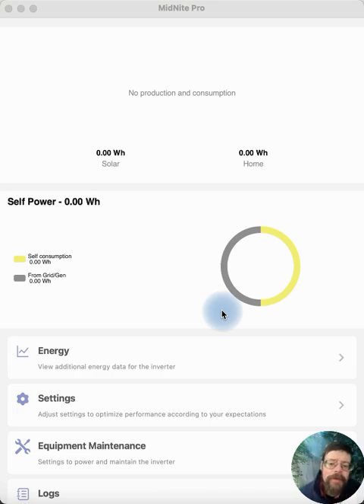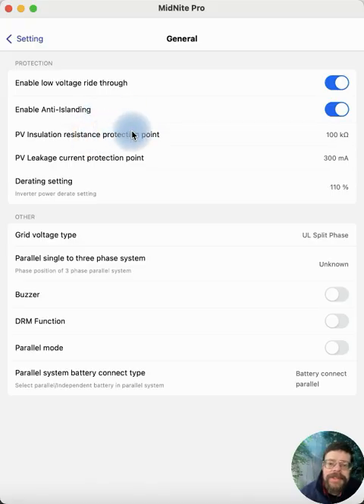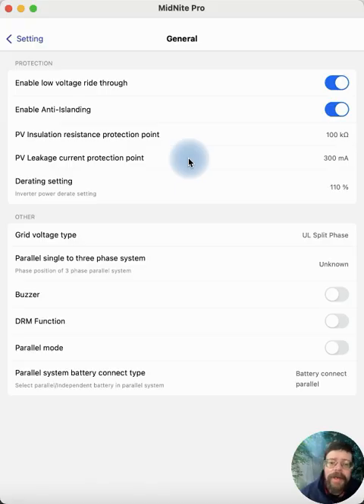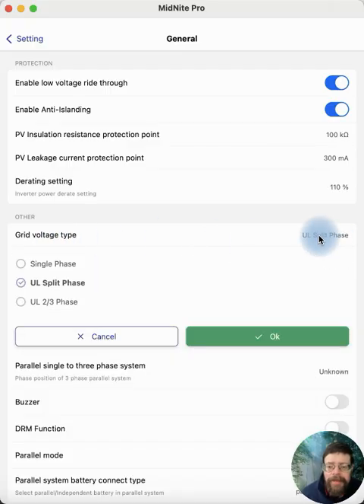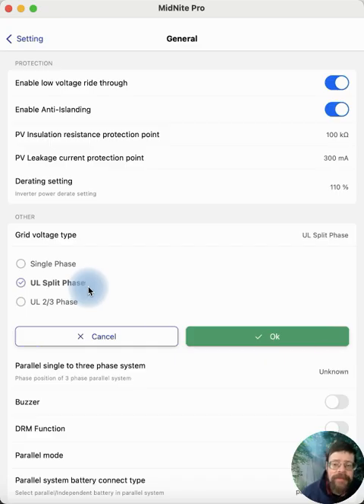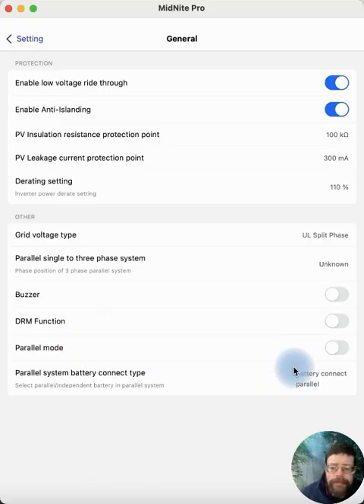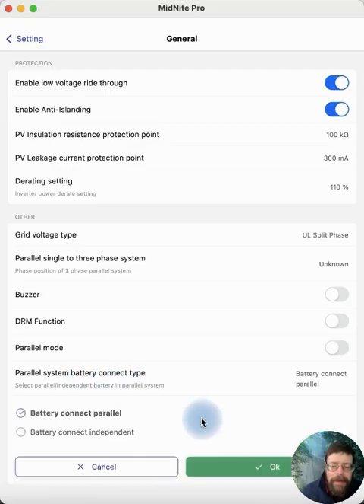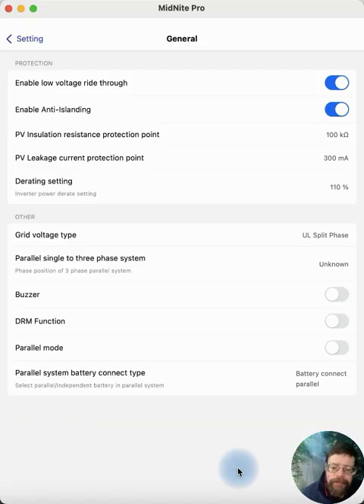Setting the General settings on the MidNite AIO inverter with the App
Going through the “General” settings menu on the Midnite AIO inverter on the App.